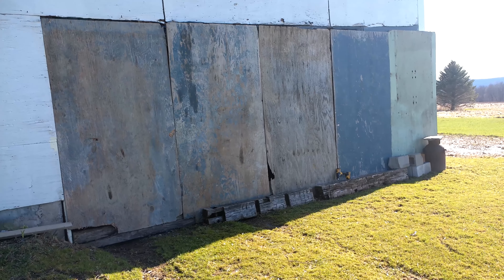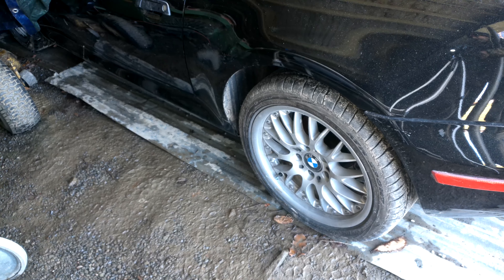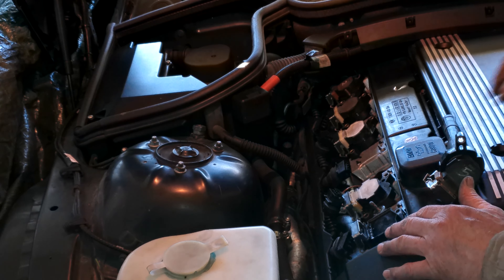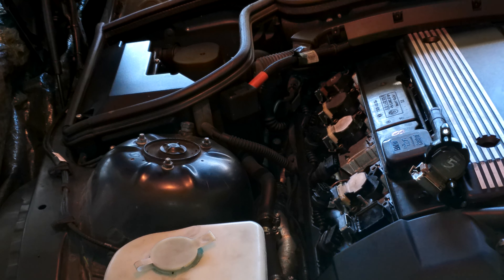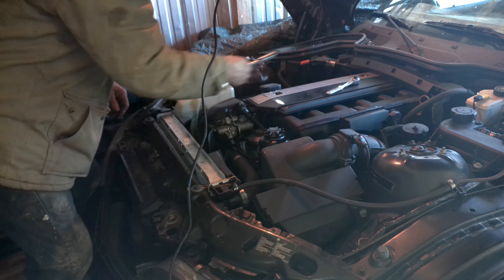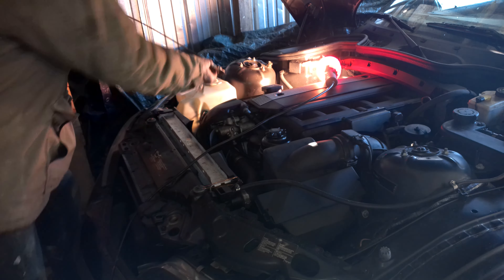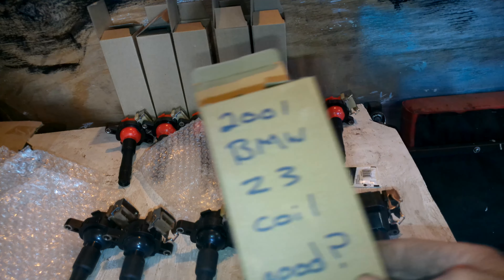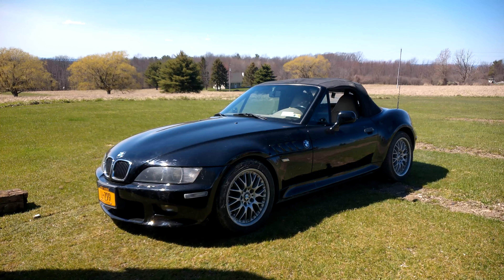Z3 BMW Barn Find!!